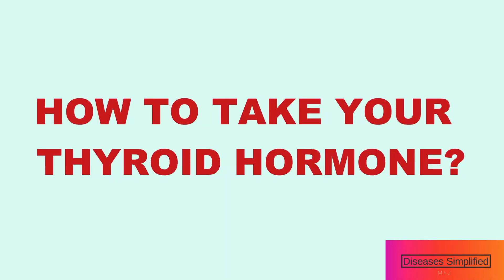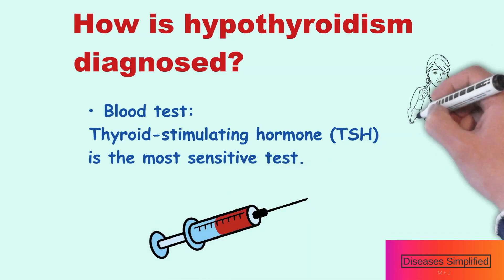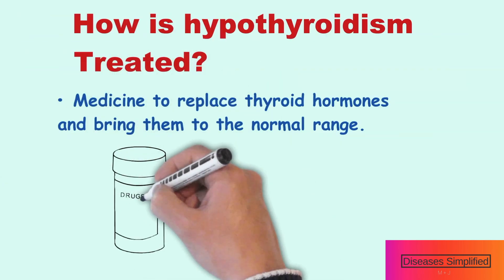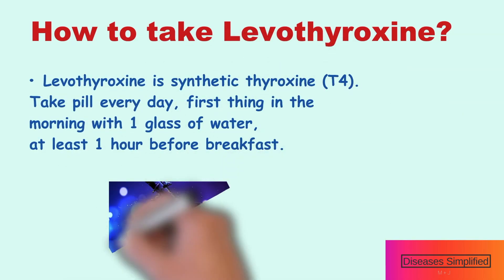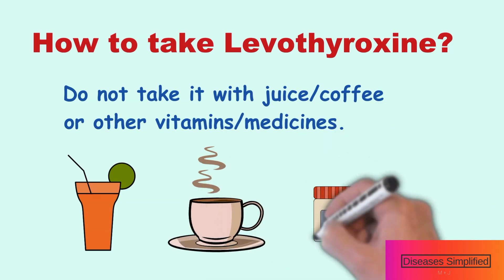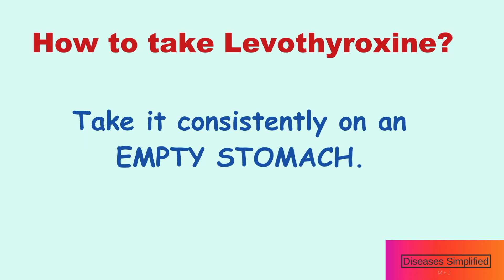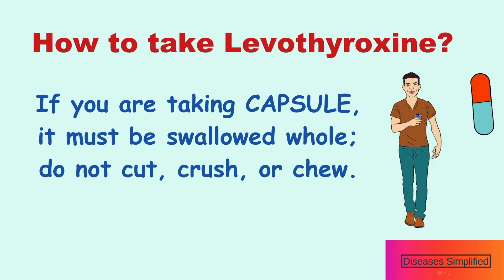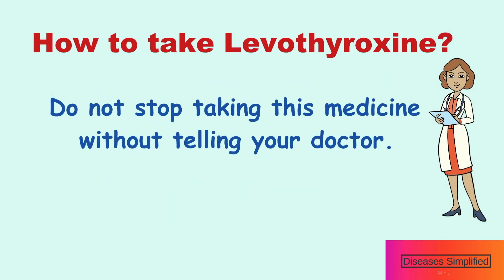HOW TO TAKE THYROID MEDICINE SIMPLIFIED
This is an educational video on  diagnosis of hypothyroidism and how to take thyroid hormone (levothyroxine)  properly.
Consult with your doctor before you stop any of your medications.